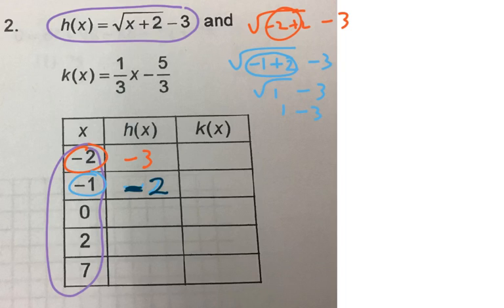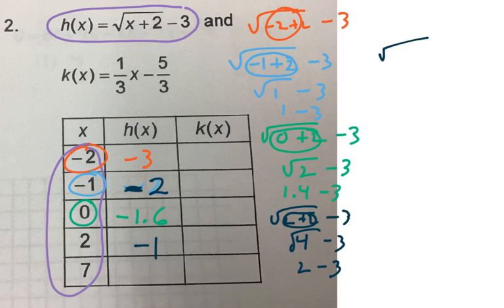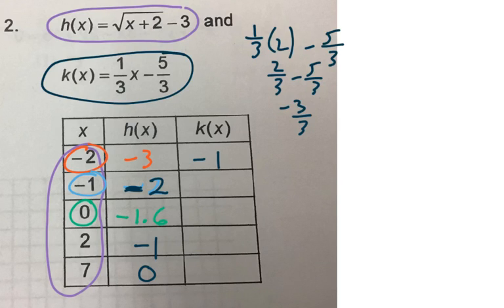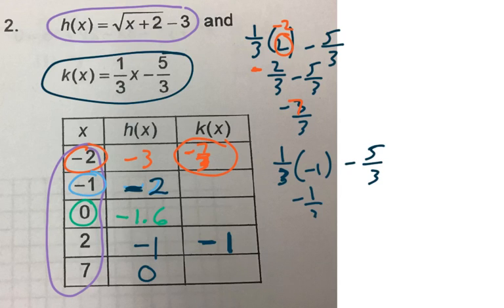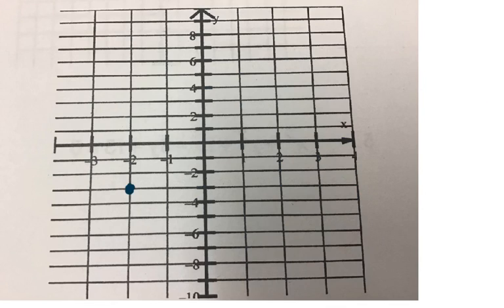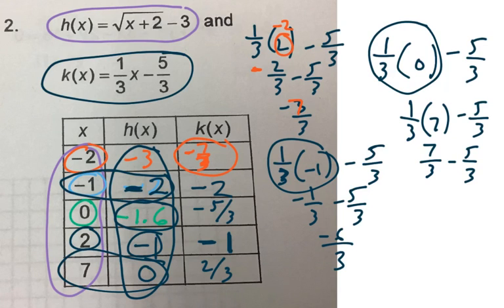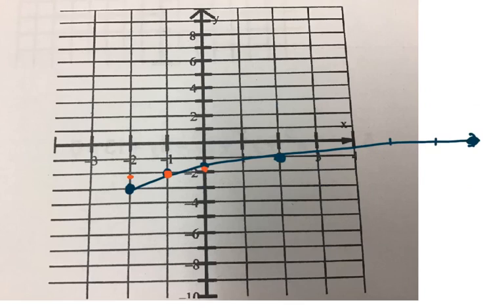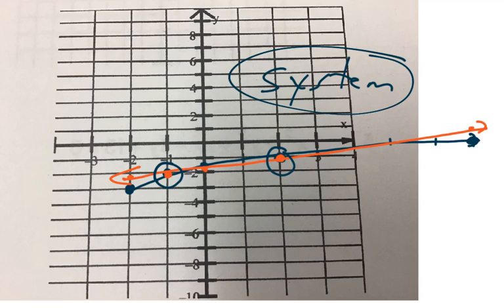April 23, 2019